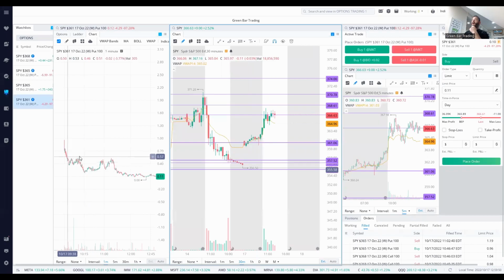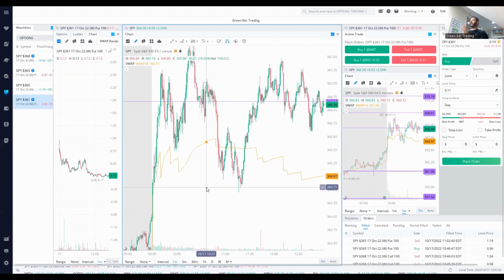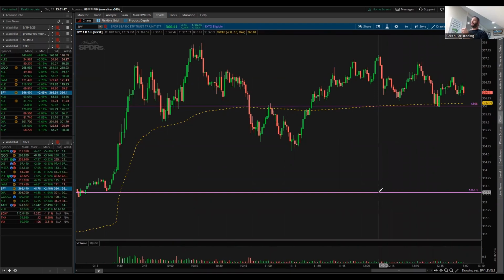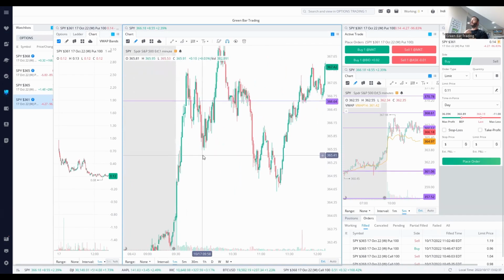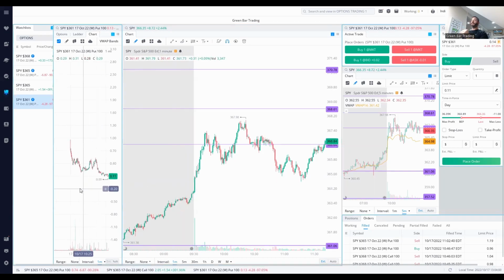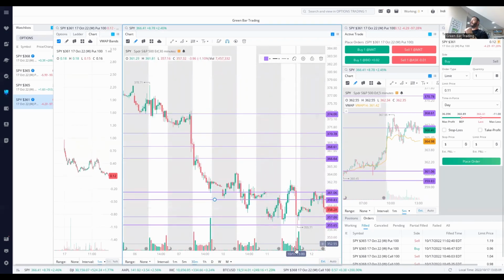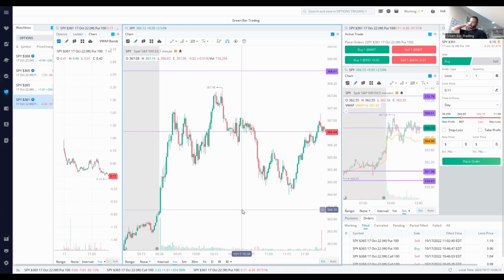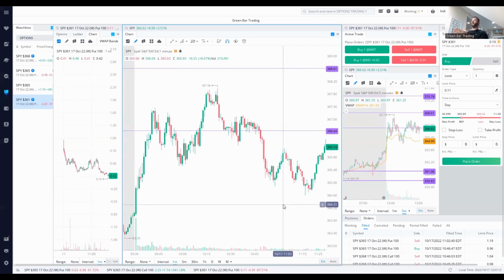How I Lost Discipline $SPY Options Trading